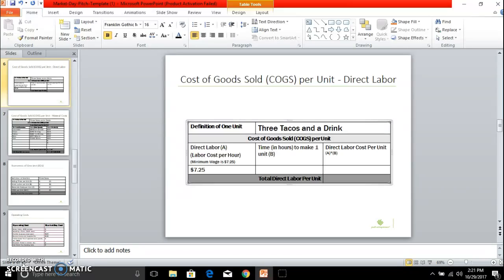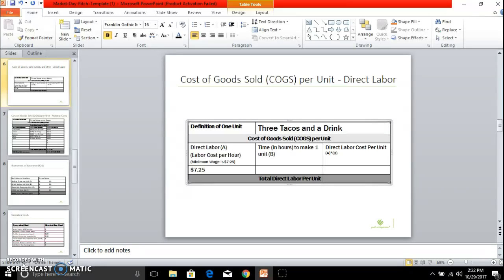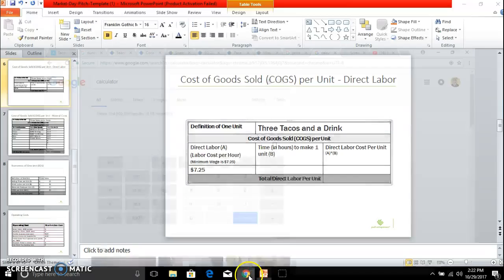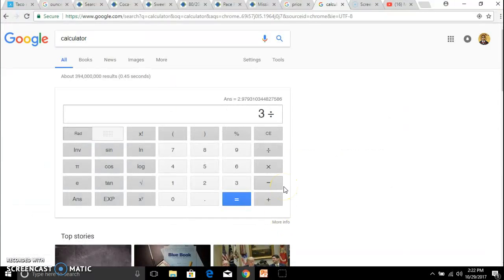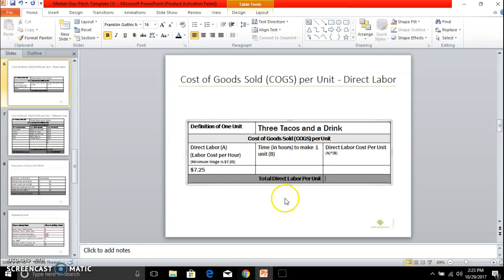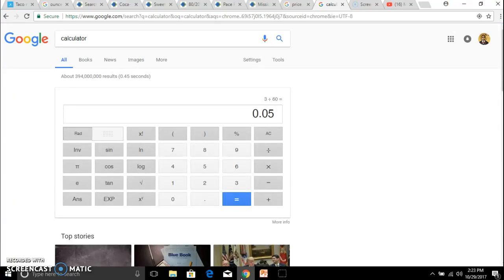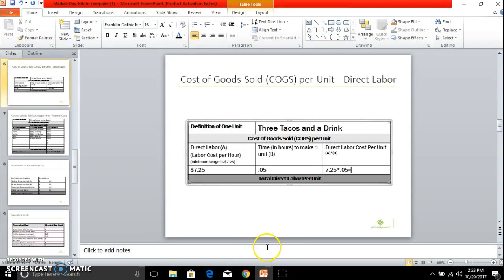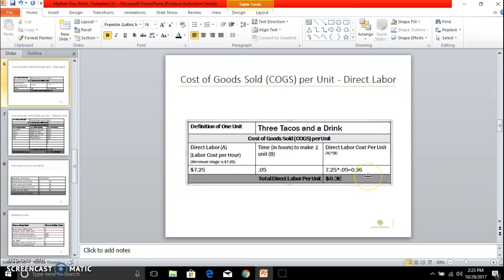Market Day-Direct Labor per Unit Video 1